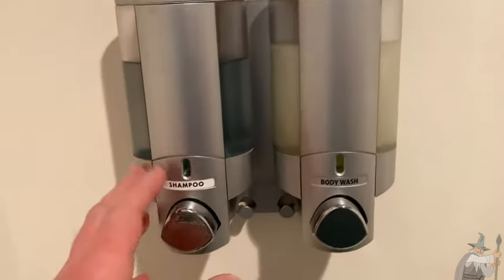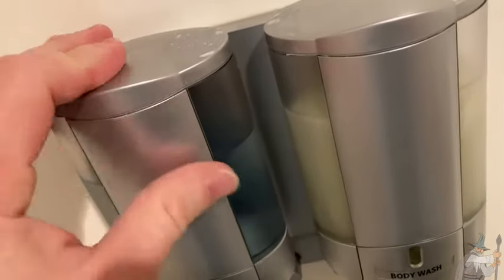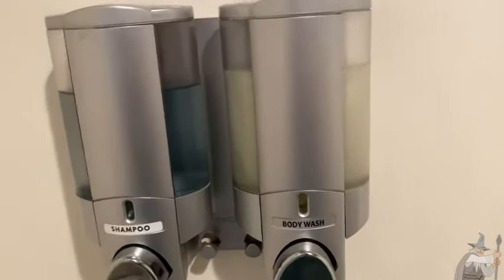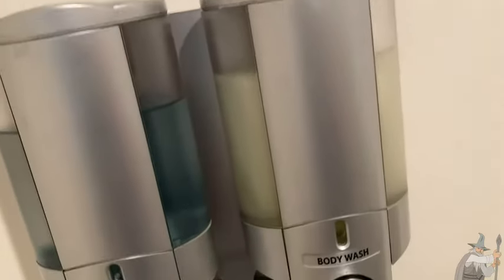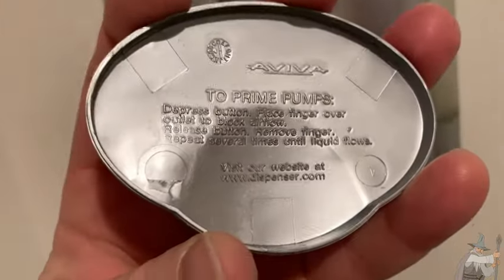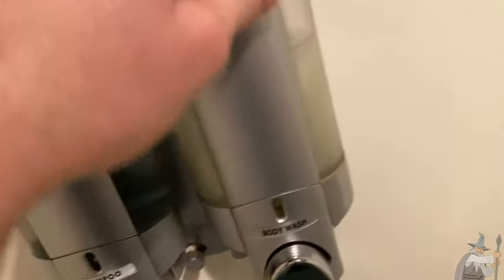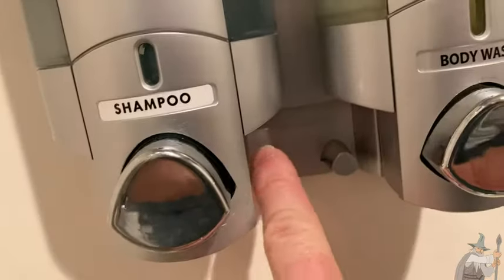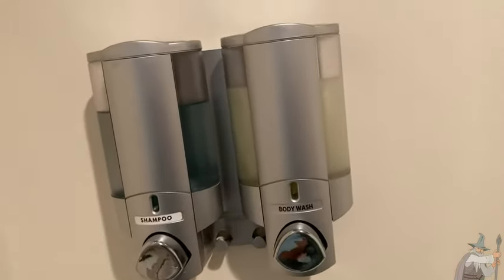Aviva Better Living Products Shampoo and Body Wash Dispenser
This is a really nice dispenser that you can use for shampoo, conditioner, or body wash. It's very easy to refill and to use.

This is the dispenser on amazon